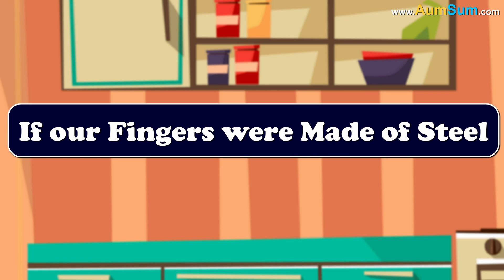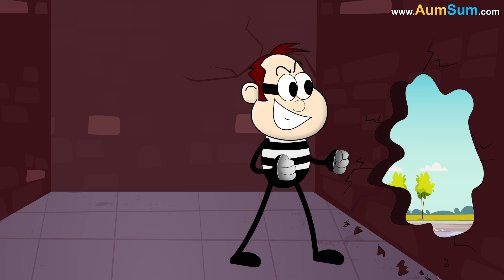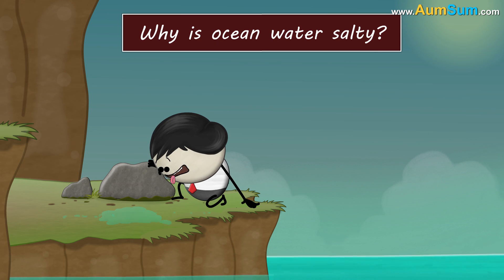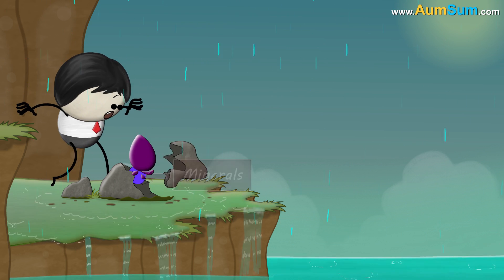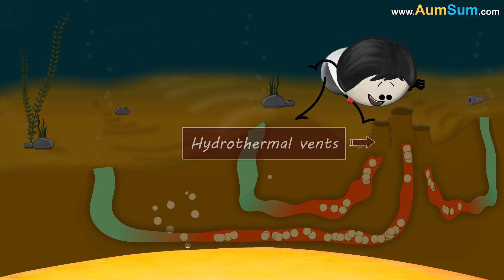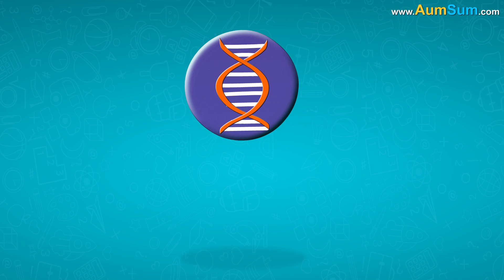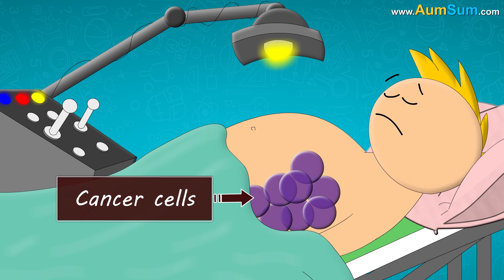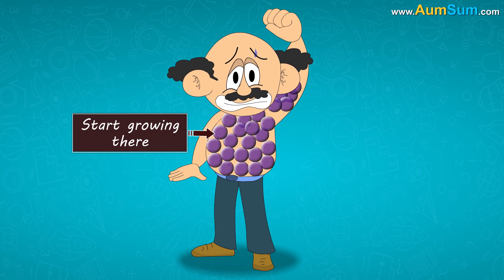What if our Fingers were Made of Steel? + more videos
What if our Fingers were Made of Steel?
Firstly, if our Fingers were Made of Steel, delicate glass items may keep on breaking up in our hands.
Secondly, if our Fingers were Made of Steel, cutting steel fingernails will not be an easy task.
Thirdly, if our Fingers were Made of Steel, thieves might easily break through prisons now, cops may have no idea what to do.
Fourthly, Steel is considered to be pretty strong and heavy, if our Fingers were Made of Steel, our laptops may start breaking quite often.
Fifthly, if our Fingers were Made of Steel, it may not prove to be easy to paint using steel fingers, artists may leave for a different planet.
Lastly, if our Fingers were Made of Steel, Aliens might get jealous, they might start painting their Fingers to look like Steel.

Timecodes
0:00 - What if our Fingers were Made of Steel?
1:23 - Why is ocean water salty?
2:20 - Why is it hard to cure cancer?